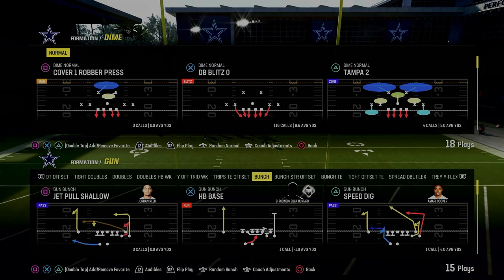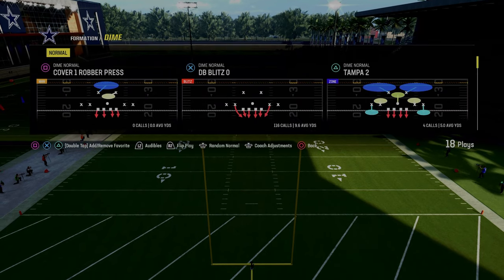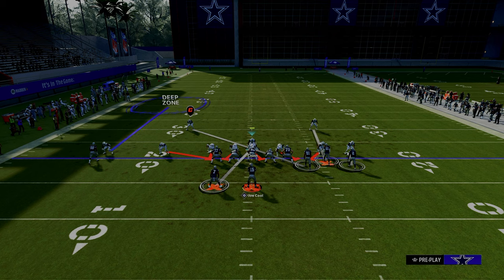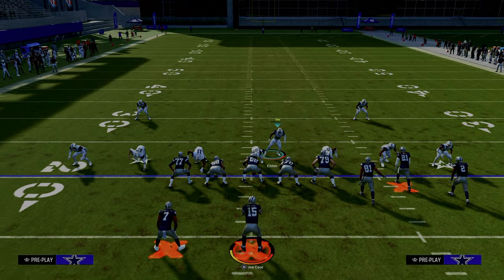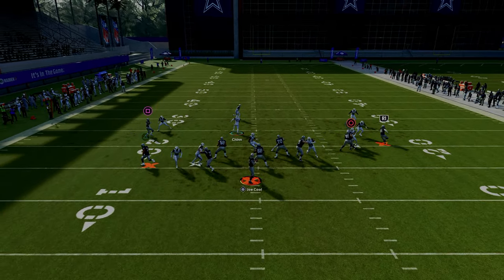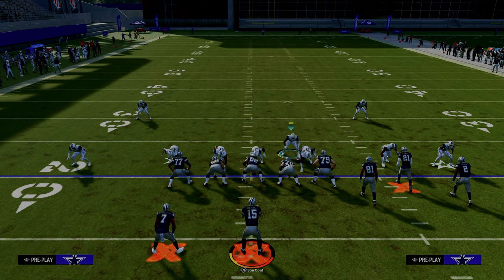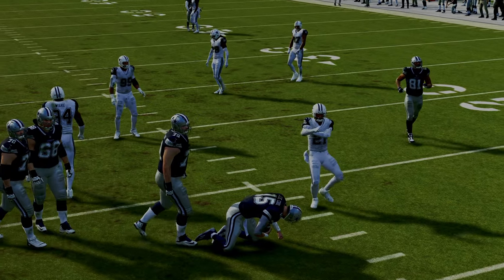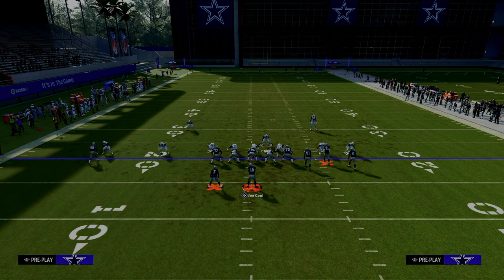The New 3-3 Cub Defense In Madden 24